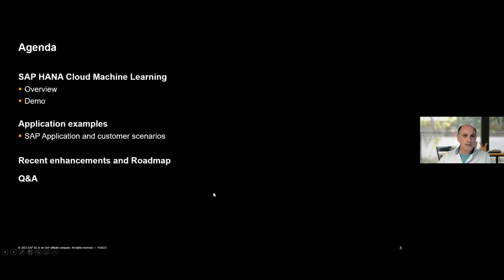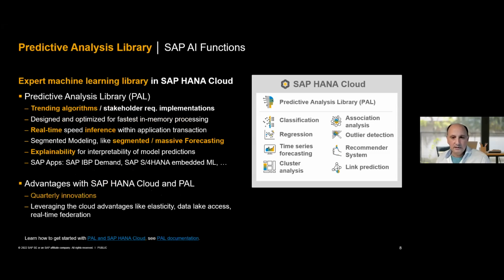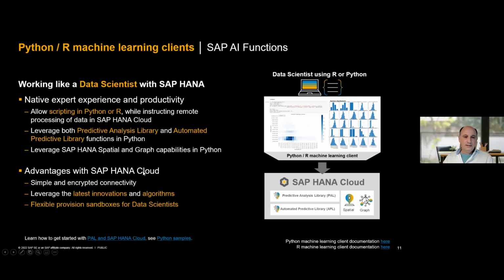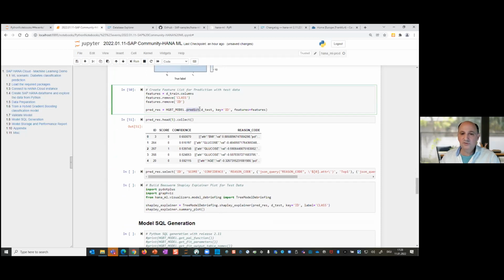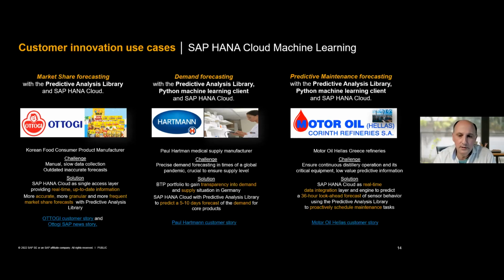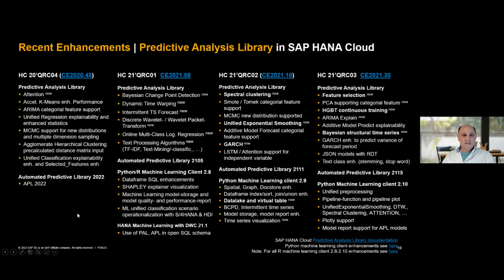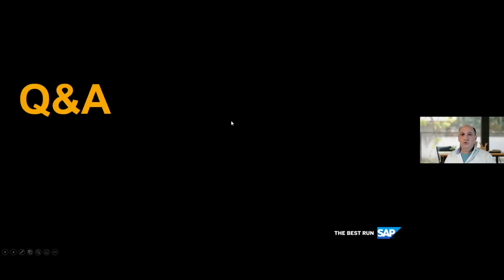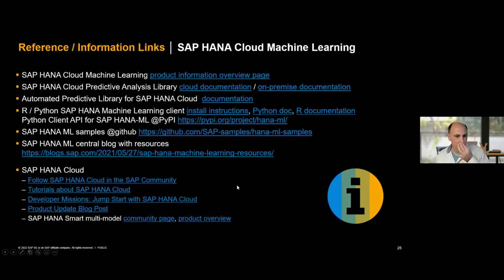Intelligence out of the Box | Native Machine Learning in SAP HANA Cloud | SAP Community Call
In this session, we will overview recent enhancements in SAP HANA Cloud Machine Learning and showcase how those have been applied in SAP HANA Cloud customer implementations and by SAP stakeholders. This included new capabilities in the Predictive Analysis Library (PAL), the Automated Predictive Library (APL) and the Python/R machine learning clients. Furthermore, we will provide an outlook on the future directions of SAP HANA Cloud Machine Learning, as well as SAP internal adoption and integration projects.